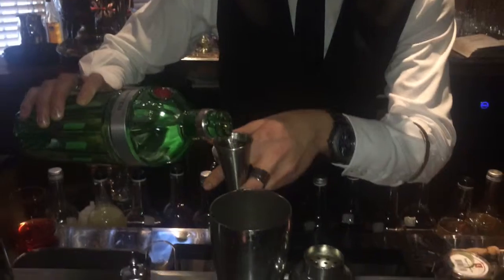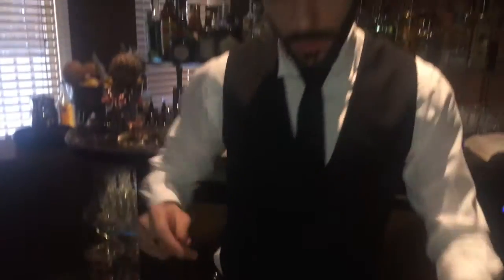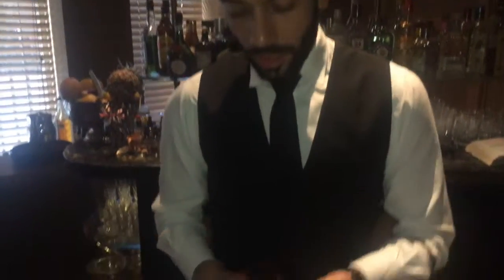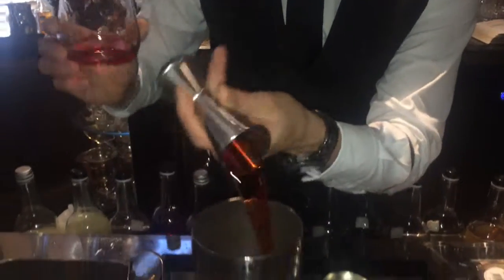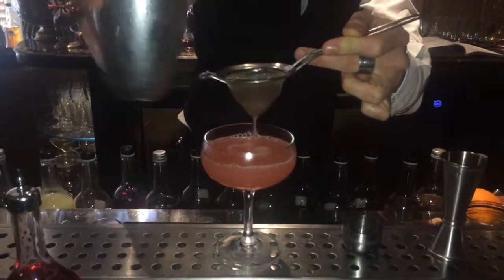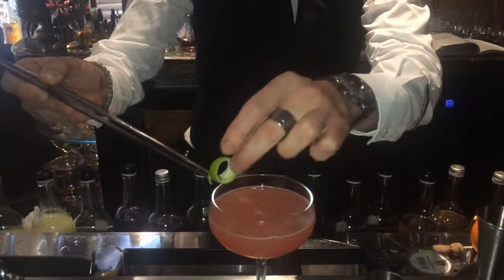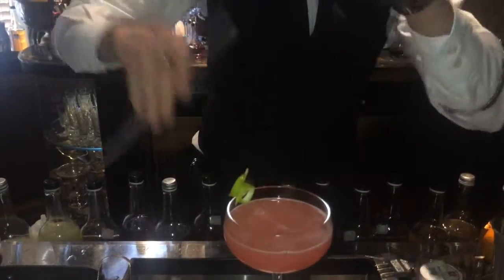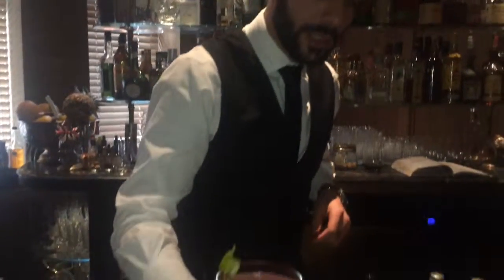Andrea Melis from The Edition Hotel (London) : War of the Roses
Andrea Melis from The London Edition Hotel makes for us his signature cocktail War of the Roses